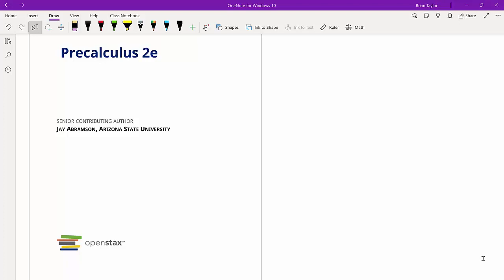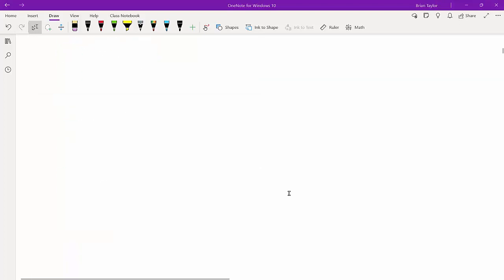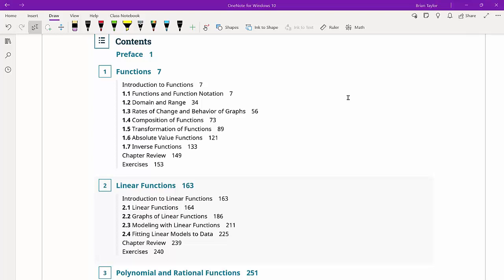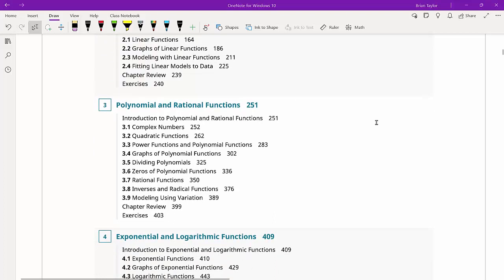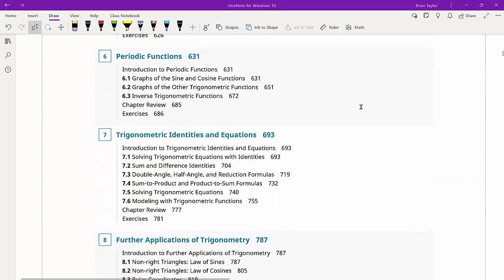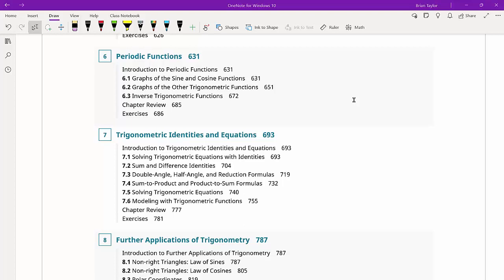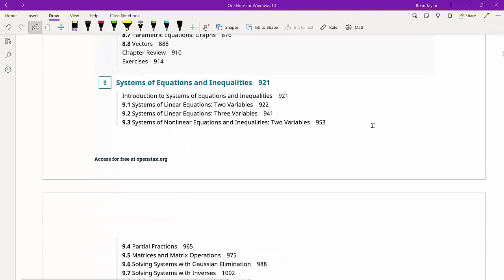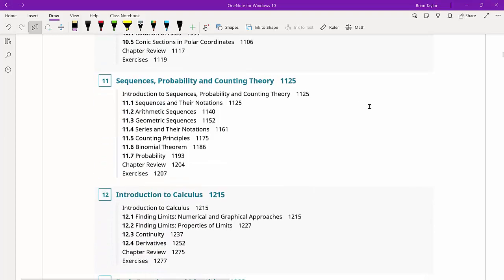Pre-calculus 2e Introduction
A brief overview of the course and what to expect in my videos.

We will be using the Pre-calculus 2e textbook produced by OpenStax. It's a free and open source textbook available on the web and also as a PDF download.